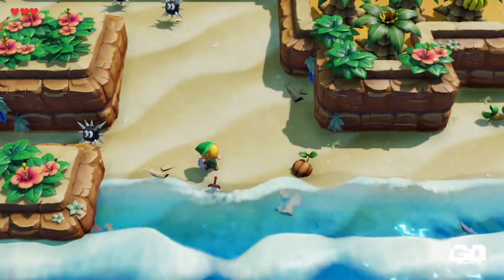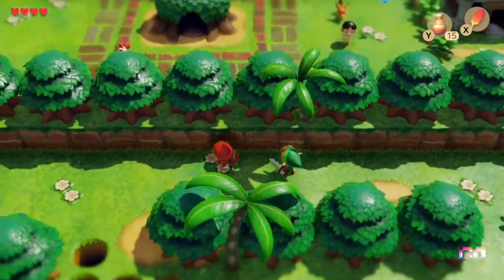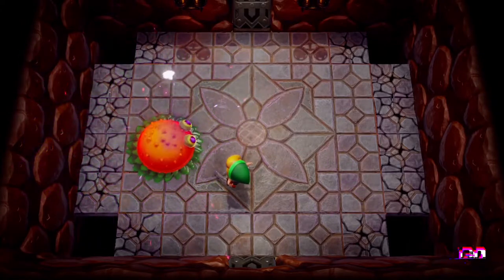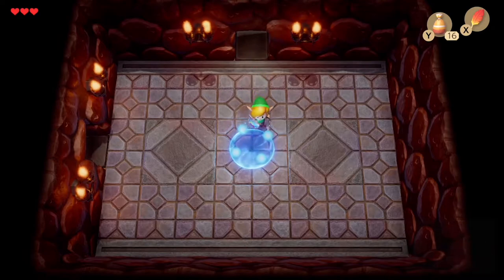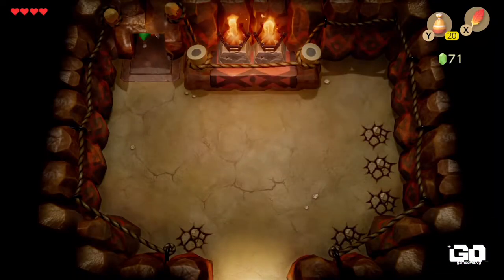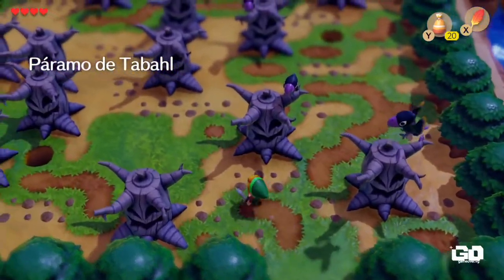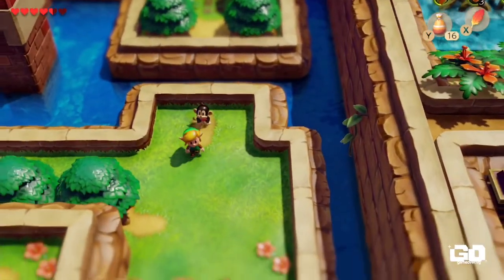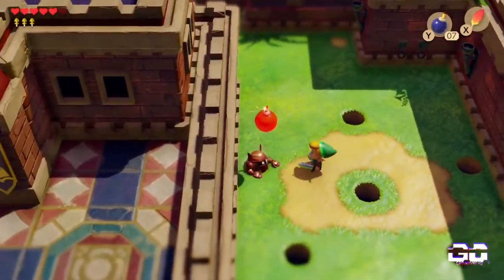The Legend of Zelda